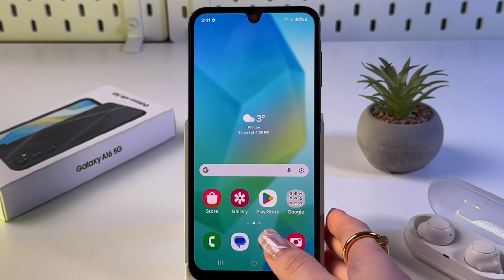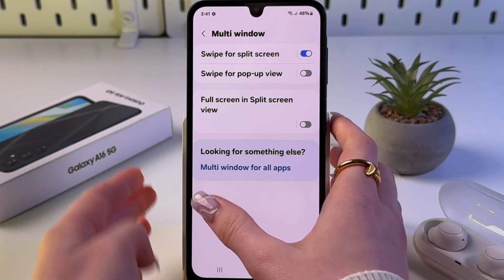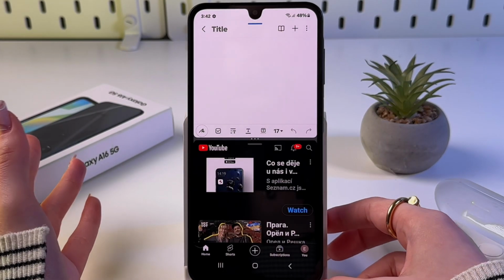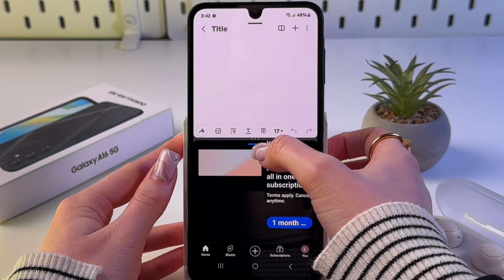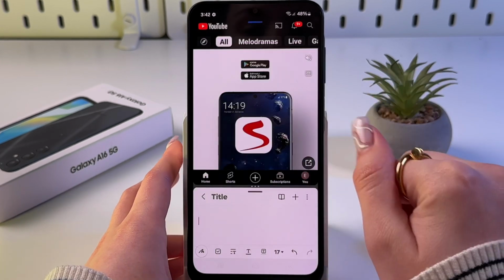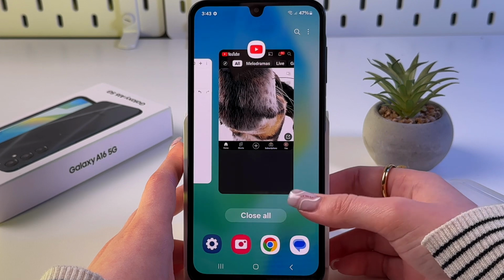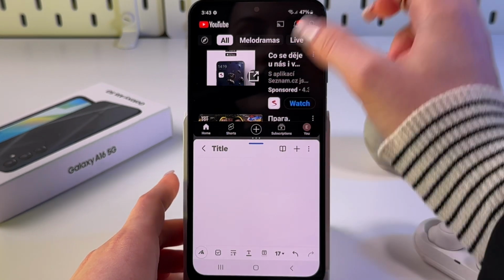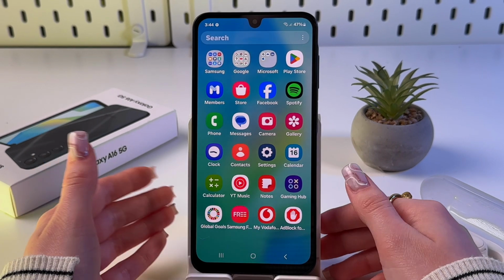How to Enable and Use Split Screen on Samsung Galaxy A16 5G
Discover the secrets of maximizing your Samsung Galaxy A16 5G with the split screen feature! In today's tutorial, I'll show you how to activate and seamlessly toggle between multiple apps, enhancing your productivity and multitasking capabilities. Whether you're watching videos while browsing the web or managing different tasks simultaneously, this guide will empower you to use your device like never before. Dive into the settings, adjust your view, and transform your user experience with just a few taps!

This video also covers the following topics:
- Enhance Your Multitasking on Samsung Galaxy A16 5G with Split Screen Mode
- Samsung Galaxy A16 5G: Mastering Split Screen for Efficient Multitasking
- Using the Split Screen Mode on Samsung Galaxy A16 5G: A Step-by-Step Guide